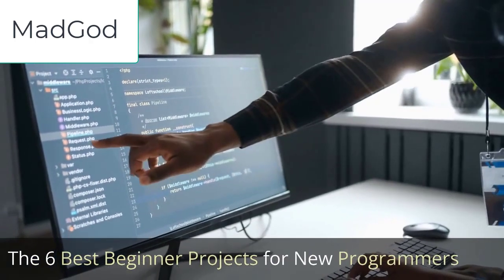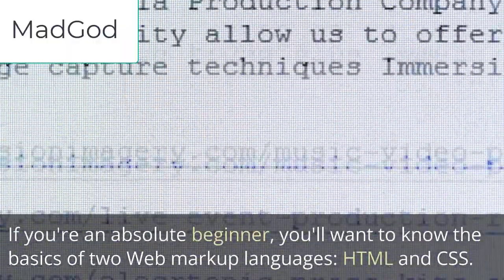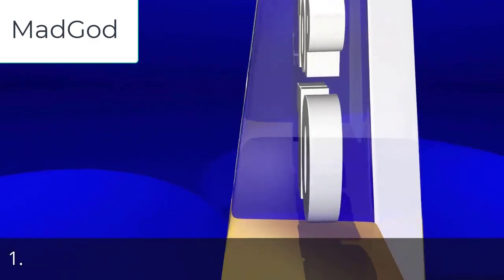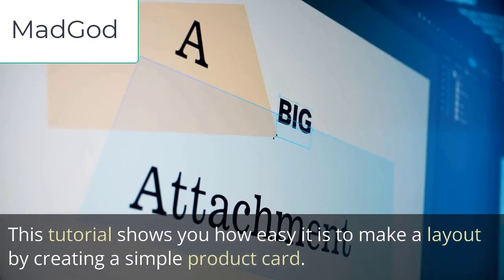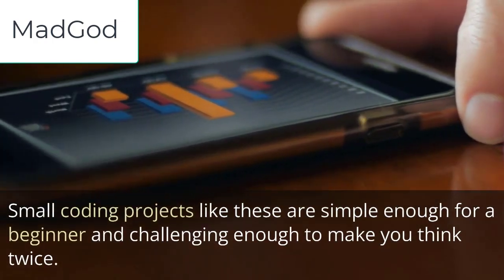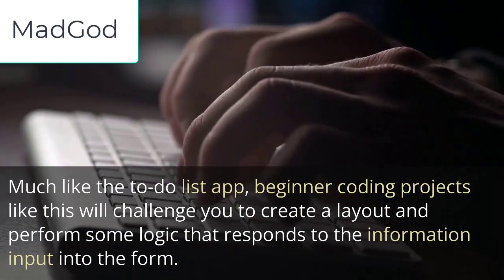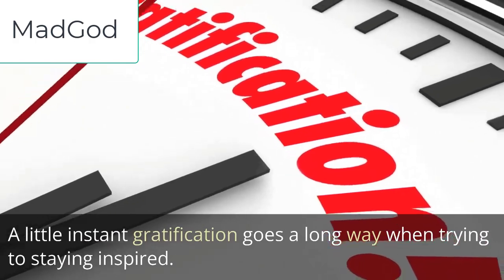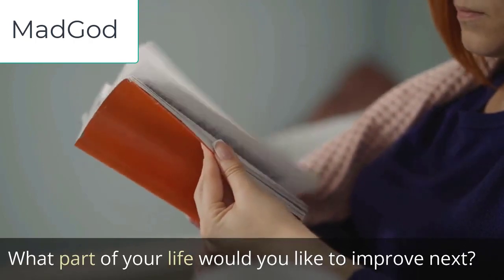The 6 Best Beginner Projects for New Programmers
The 6 Best Beginner Projects for New Programmers Want to learn programming but don't know where to start? These beginner programming projects and tutorials will start you off. There are so many things to wrap your mind around when you're just starting out programming. You've got to start somewhere. When there's so much to learn, where should you begin? The best way to sharpen your programming skills is by applying your knowledge to one of many simple programming projects. Whether you're a beginner or you're getting back into coding after some time away, here are the best programming project ideas to build your confidence and to make you a better developer. Beginner Programming Projects If you're an absolute beginner, you'll want to know the basics of two Web markup languages: HTML and CSS. Understanding the basics of HTML code is the first thing you need to know about creating web apps. If you're comfortable with the basics, you can venture out and try one of many coding projects for beginners that focus on HTML. The best simple coding projects end up being crash courses in coding themselves. These coding ideas are simple, even if they're not easy at first. You will walk away from these cool code projects with two things: a portfolio piece that you can use to prove your ability as a programmer, and a more thorough understanding of the craft. Some of these programming projects will use different languages like Java or JavaScript, but you can use any language you feel comfortable in. Let's dive in; here's our list of the 6 best beginner projects for new programmers.